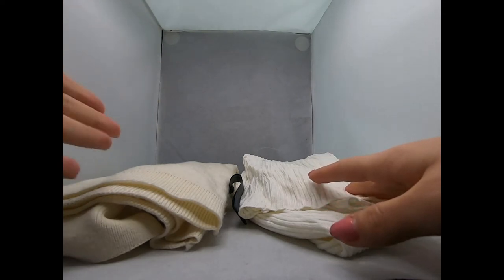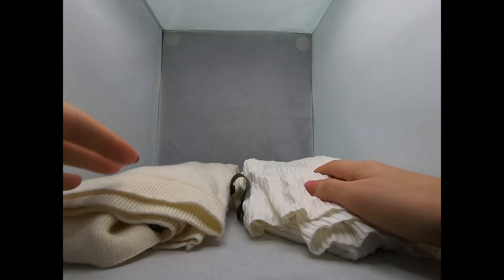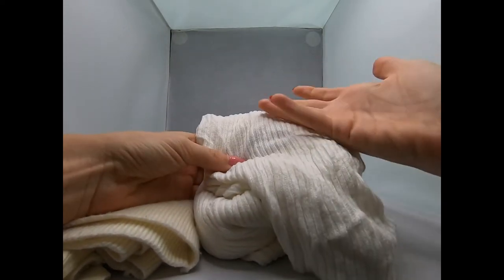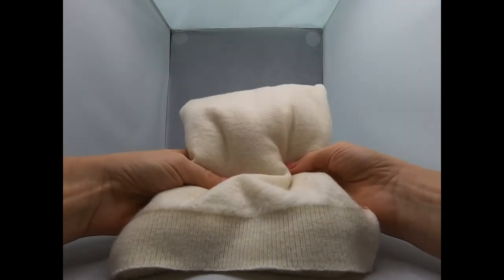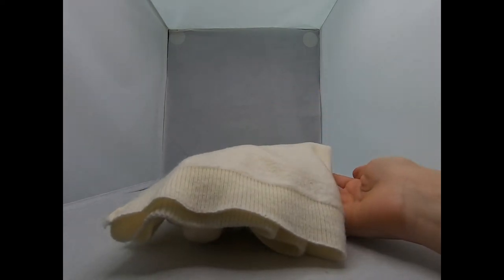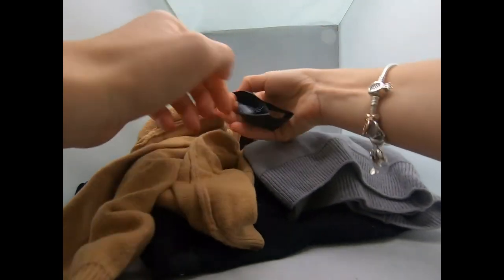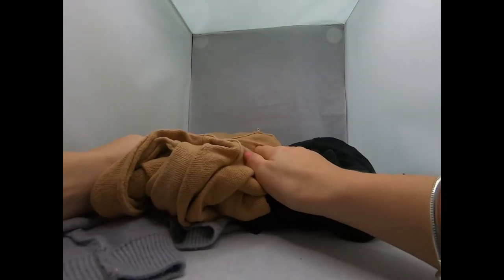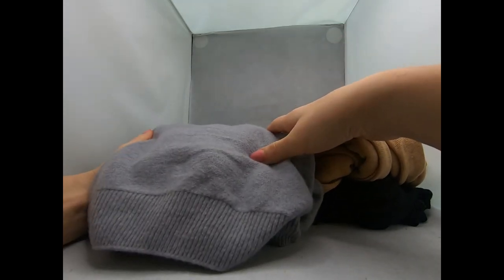ALPHA STUDIO, LAWRENCE GRAY MERINO SWEATERS REVIEW/ THROW AWAY PLASTIC SWEATERS /BEST SECRET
ALPHA STUDIO, LAWRENCE GRAY MERINO SWEATERS detailed REVIEW/ THROW AWAY PLASTIC SWEATERS /BEST SECRET
MERINO WOOL SWEATERS REVIEW BEST SECRET LUXURY SWEATERS ALPHA STUDIO LAWRENCE GREY/ SWEATER GUIDE | How To Find Great Knits